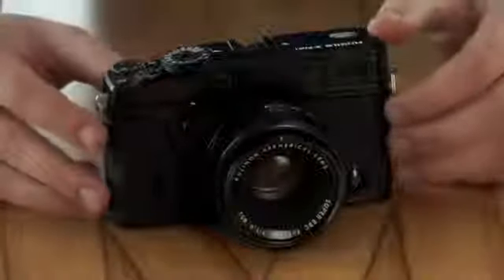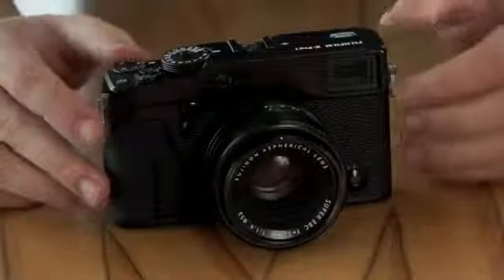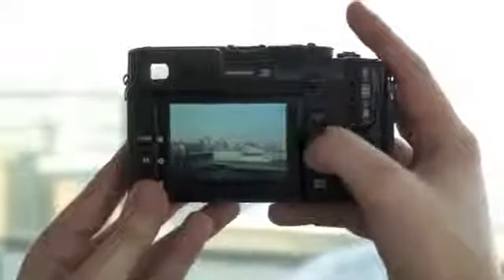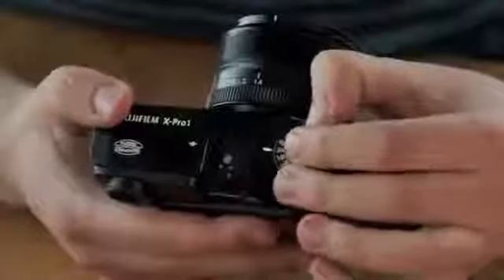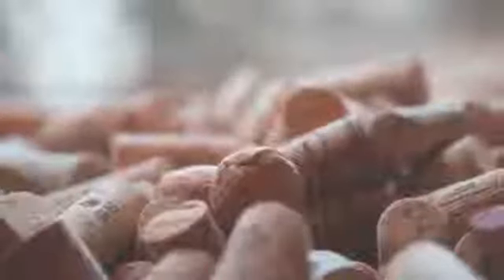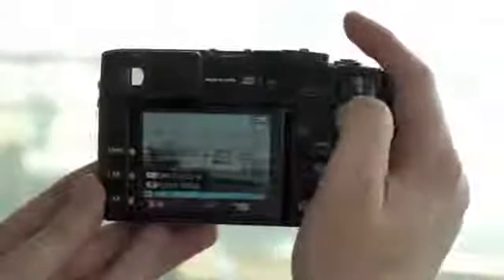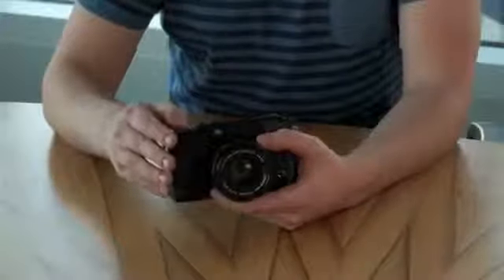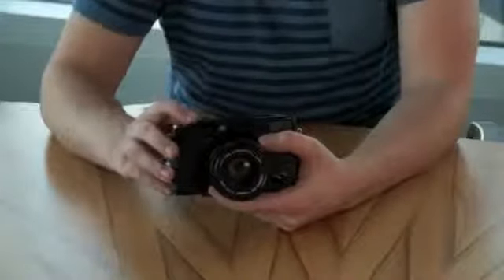Fuji X Pro1 Review547